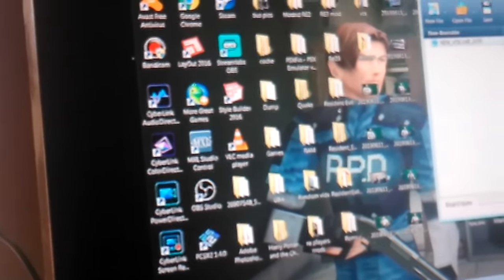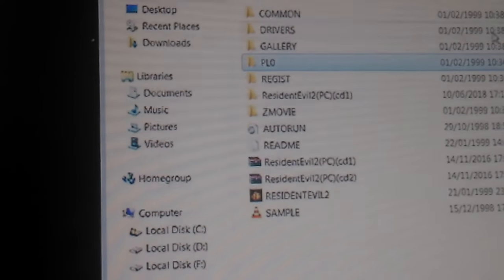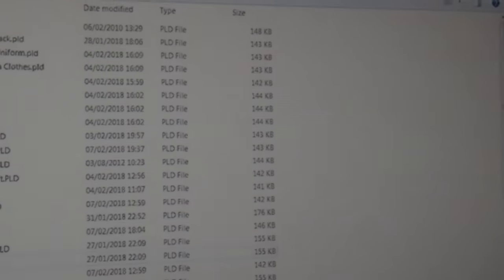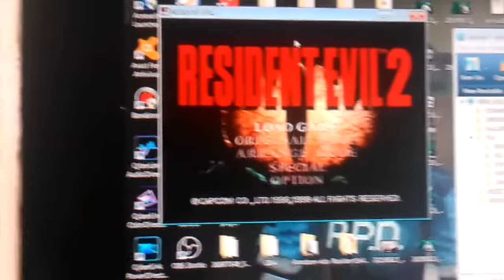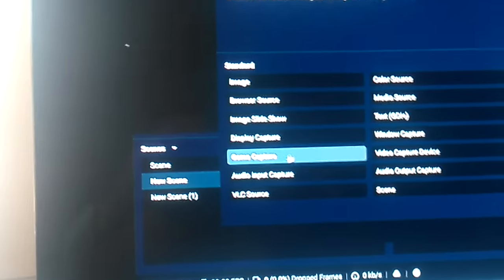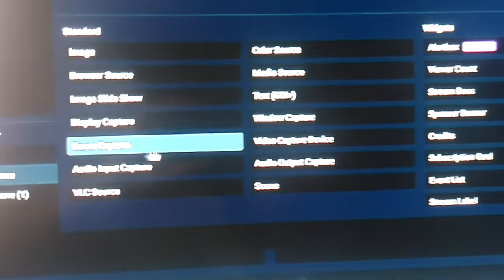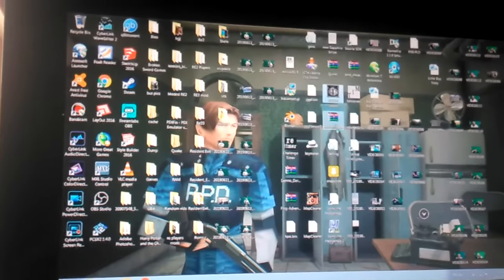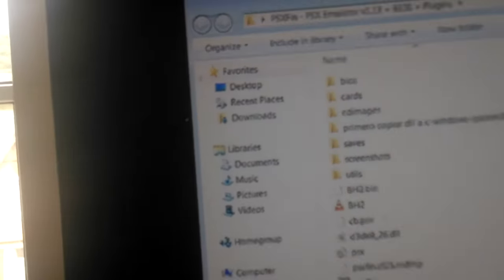How to use WinISO and Resident Evil 2 PC and extra tips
Welcome to The Gaming Bros  channel out the ashes of the old failed Res Dan Studios 2 brothers come as 1 group on YouTube bringing the best of both sides of gaming and funny stuff funny Voice overs and funny parodies come and sub and have fun

Add on FB add Res Dan

The Gaming Bros Page